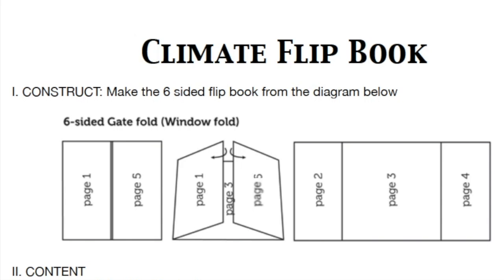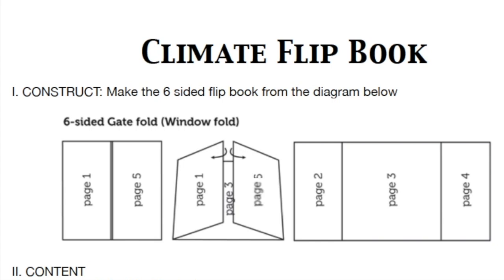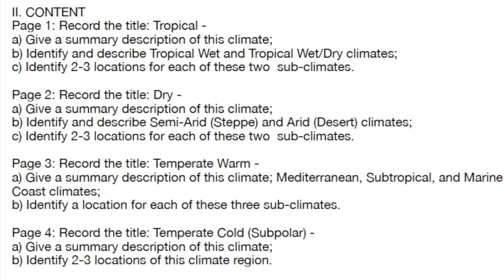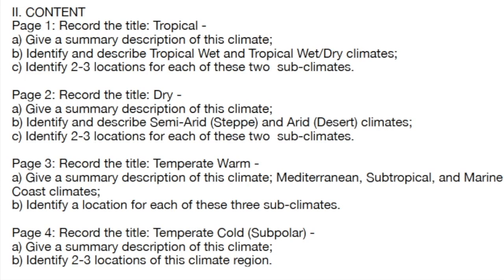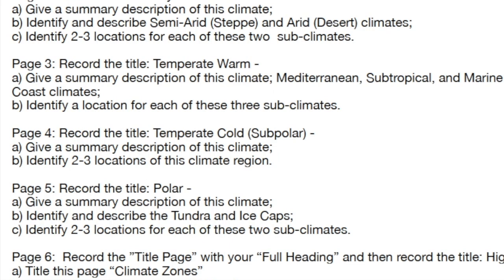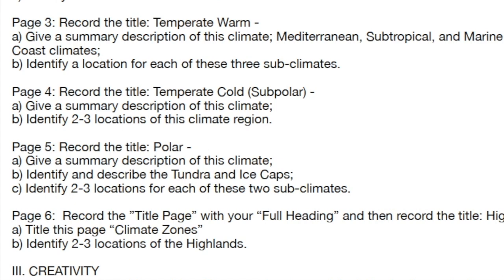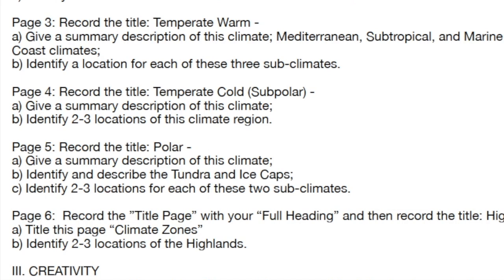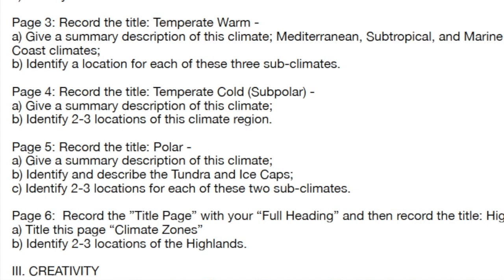Climate Zone Project